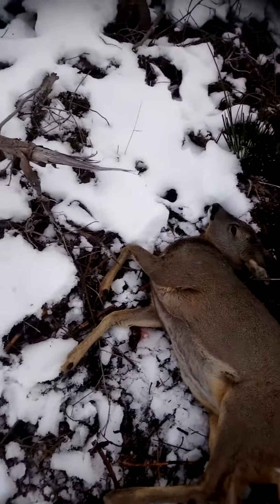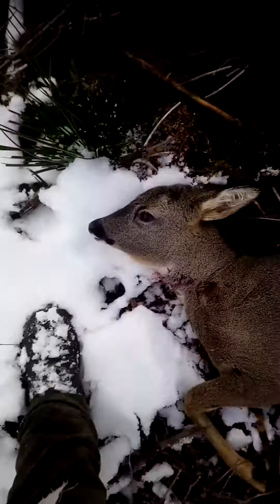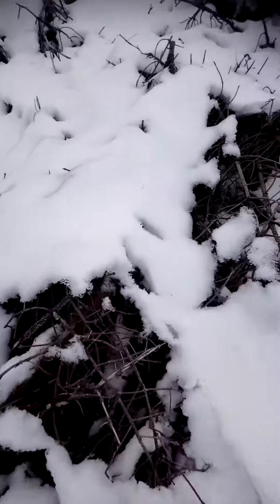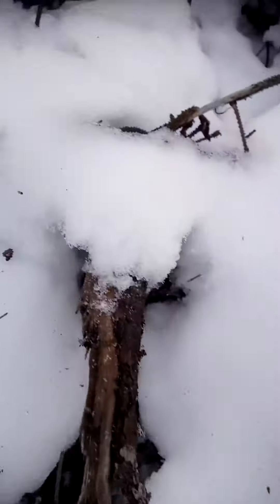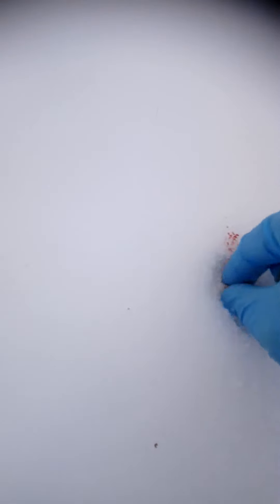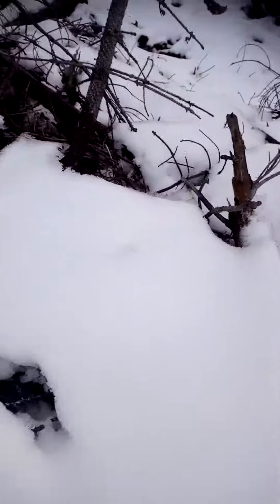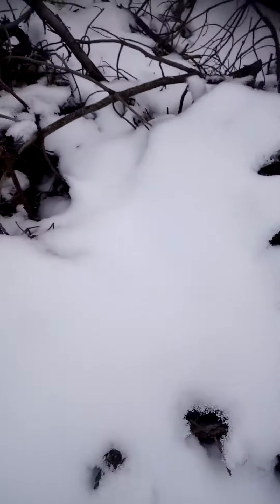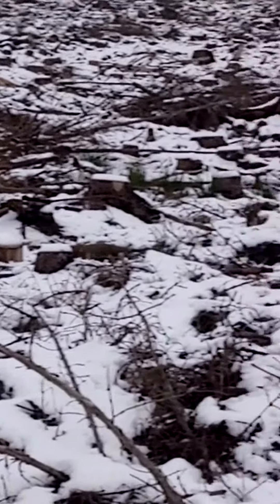Tracking in snow